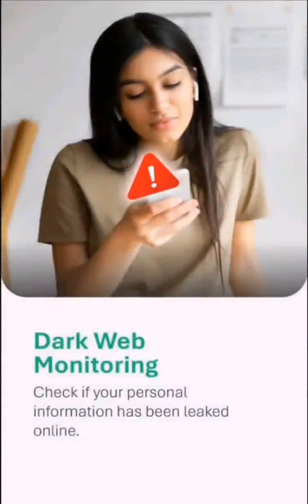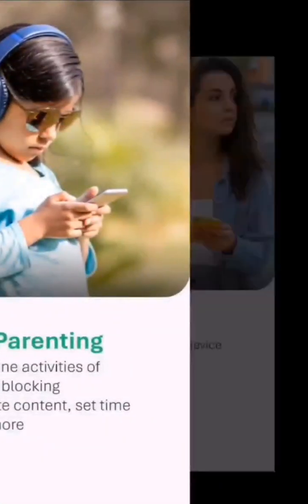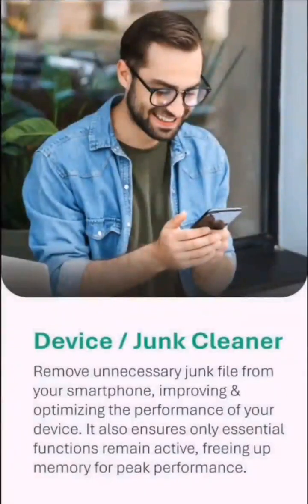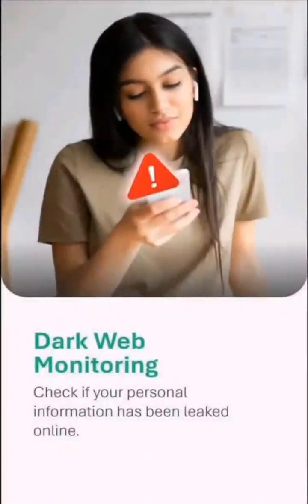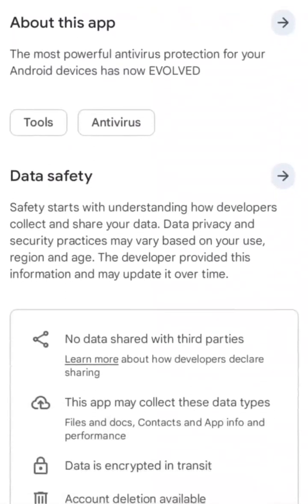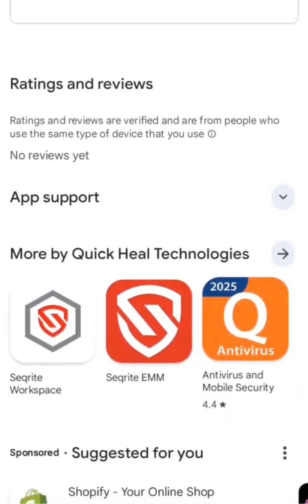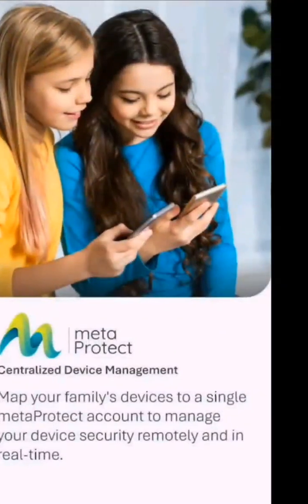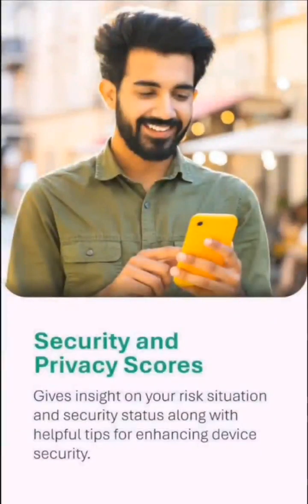🛡️⚠️ Is your device at risk?! | Quick Heal Total Security is your first line of defense! 🚨💻 😴🔐🔥